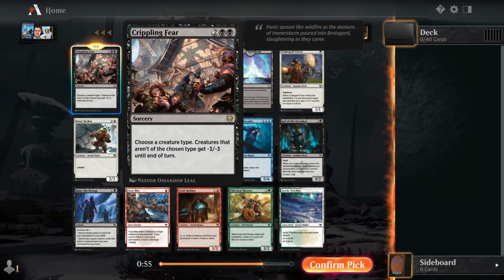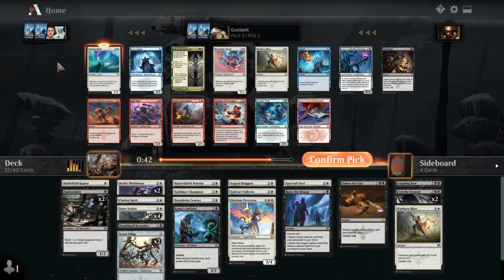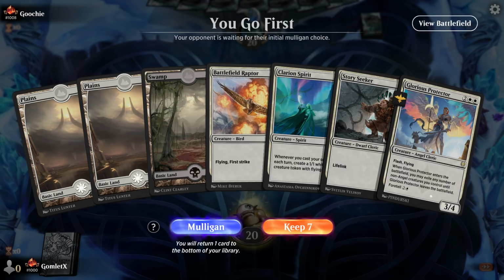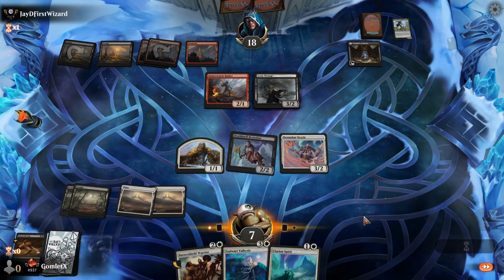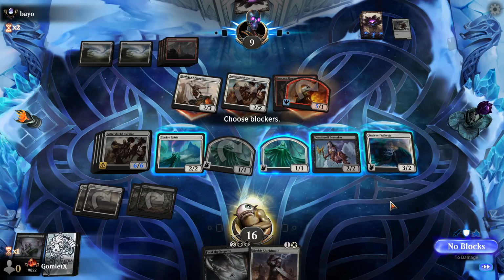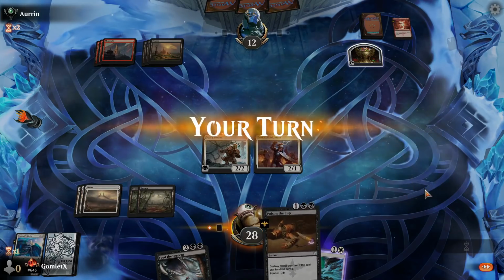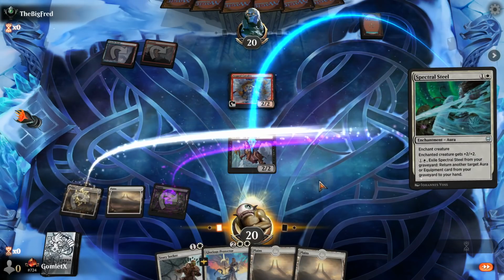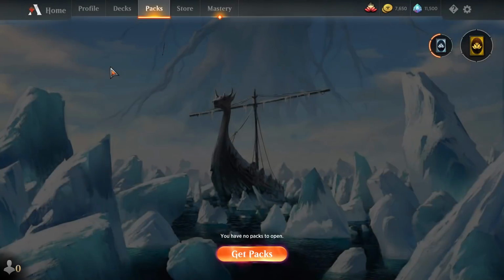Magic Arena - Kaldheim Premier Draft #5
Back at it again with more Kaldheim Drafts on Magic Arena! Here we go for a very low curve WB double spells deck.